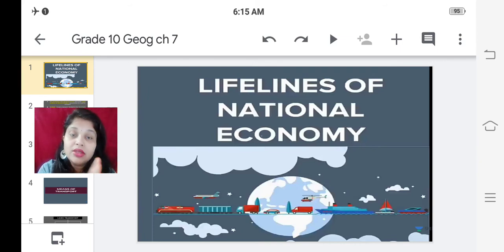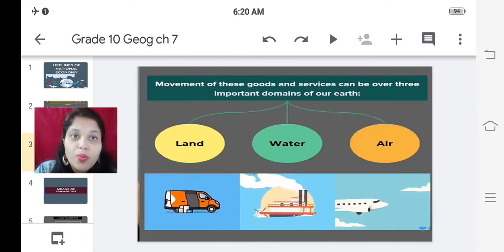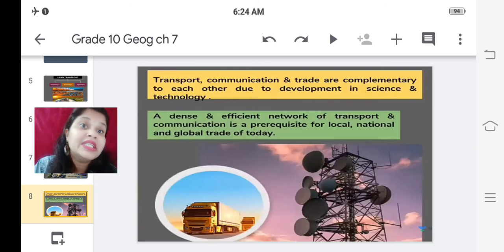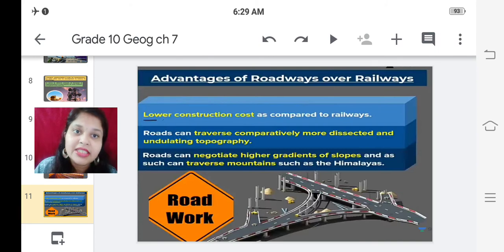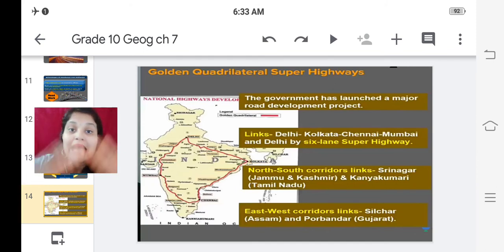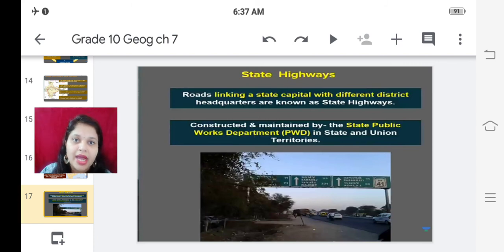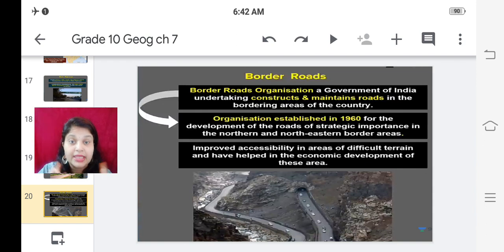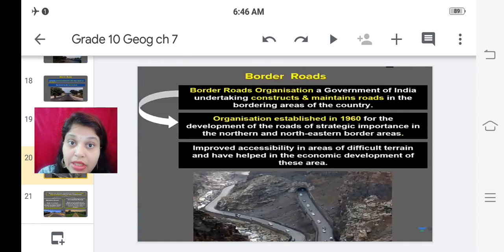Grade 10 Geography Ch 7 Part 1